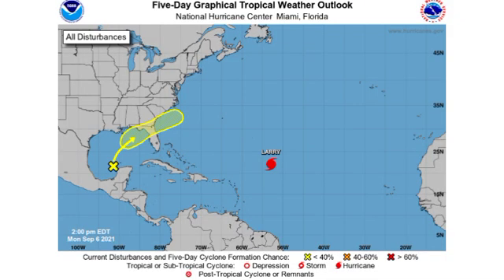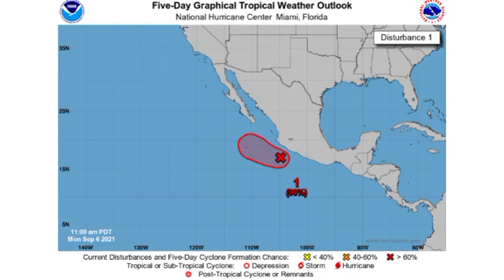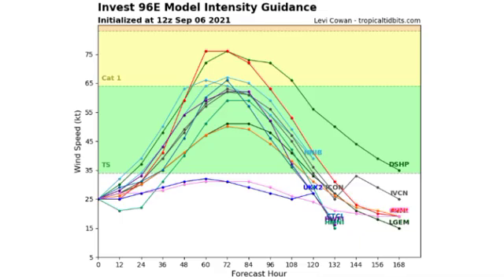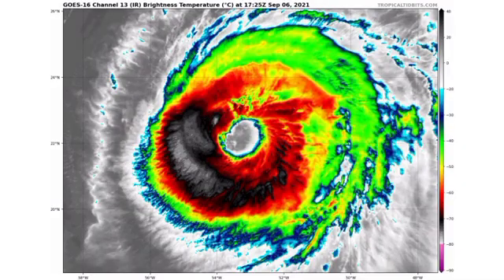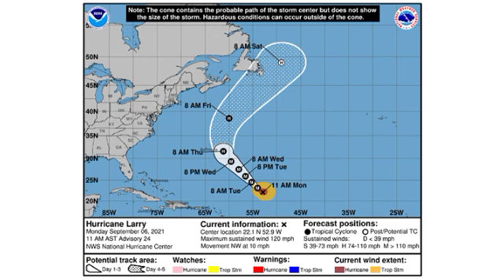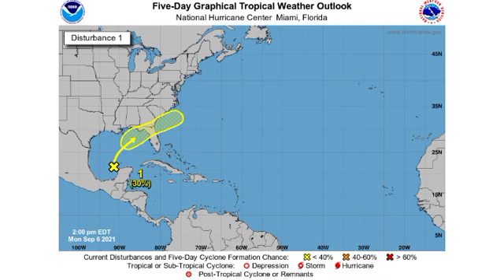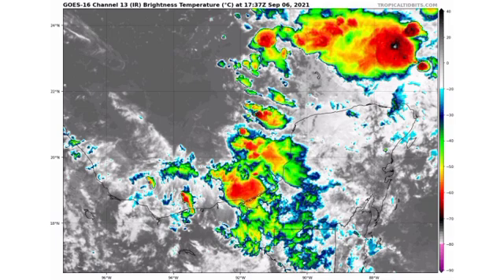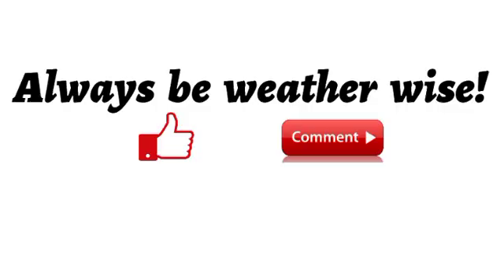Invest 91L could become MINDY, LARRY updates • Invest 96E to be OLAF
Hey guys, this video covers the latest on the tropics. We have Invest 96E, likely to become OLAF, Hurricane LARRY as well as Invest 91L which will impact the U.S. Don't forget to subscribe and tap the bell so you stay updated on the latest in the tropics.

~weather.gurl.danii
~daniihenryofficial